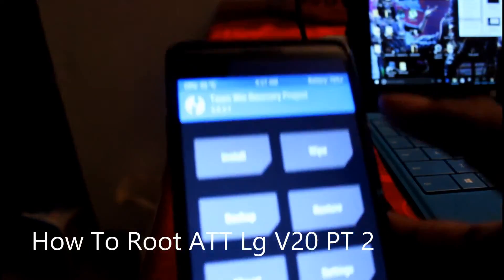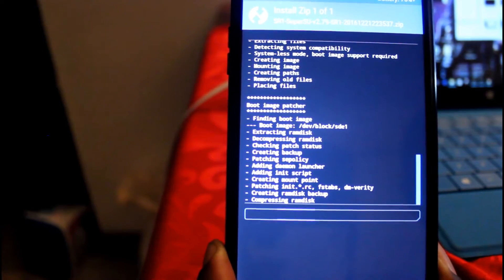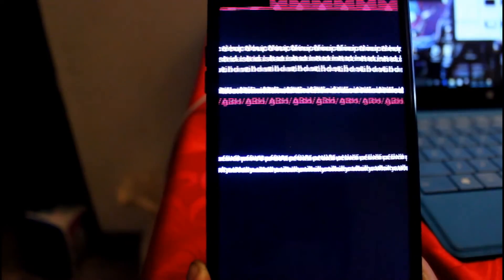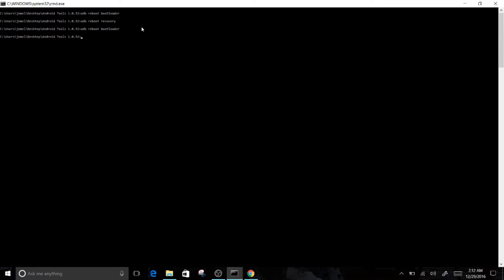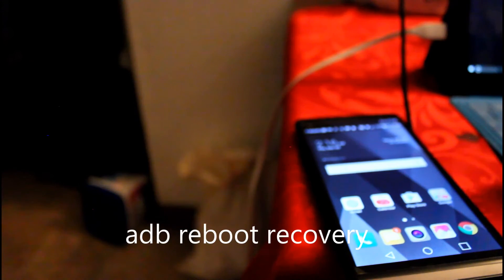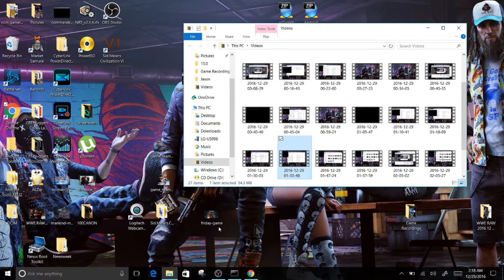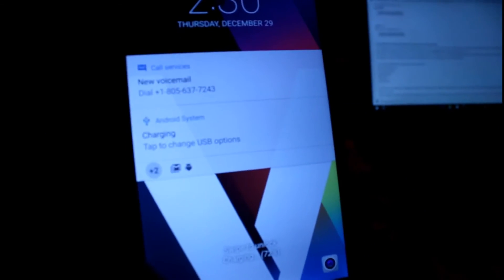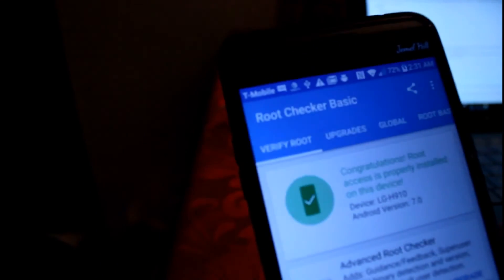How To Root LG V20 ATT, SPRINT, VERIZON, F800L Part 2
This is part 2 of my guide on how to root your LG V20 for ATT, Sprint, Verizon, F800L

Extra Step for Sprint Users:

After you wipe and format data as shown in the first 40 seconds of this video, DO THESE EXTRA STEPS BEFORE PROCEEDING BEYOND THE 40 SECOND MARK IN THIS VIDEO:

From the main menu of TWRP, click on wipe /advanced and once you're in advance tick Dalvik System, Dalvik Data & Dalvik Cache, then swipe to wipe.

Then go back to the main menu and  click the Wipe tab then choose format data and type in YES

The go Back to TWRP main menu and click install and go the file you downloaded on your sd card called "LS997-deODEXd-signed.zip”  and flash the file.

Once you've completed these minor steps, continue the video from the 40 second mark just to flash super user.

Once you've flashed Super user just reboot your phone it'll take like 10 mins. Once phone is up and u finish the set up wizard, download and install  root checker from the play store to confirm root.

That's it for Sprint. For Att and Verizon please follow video exactly as is